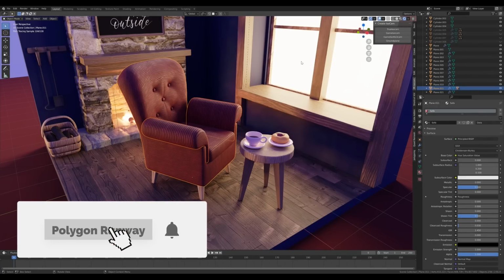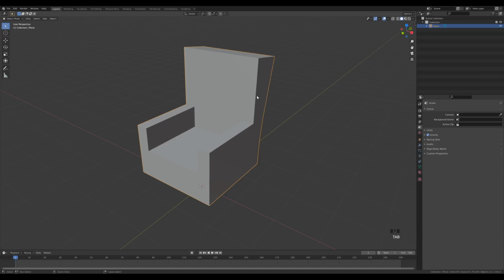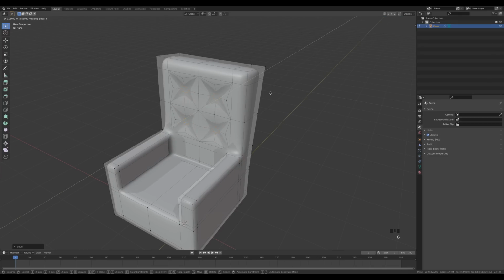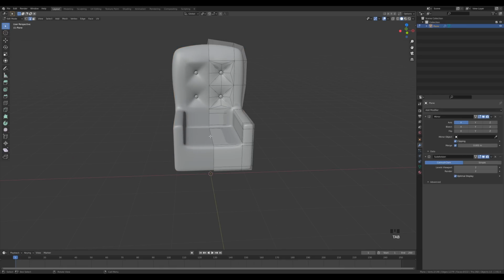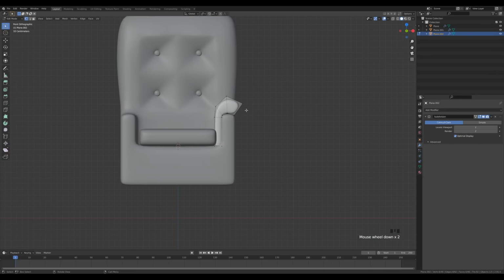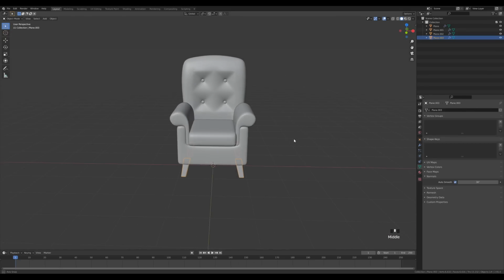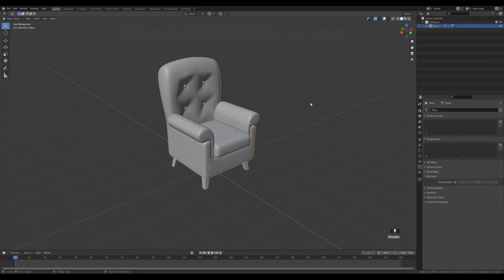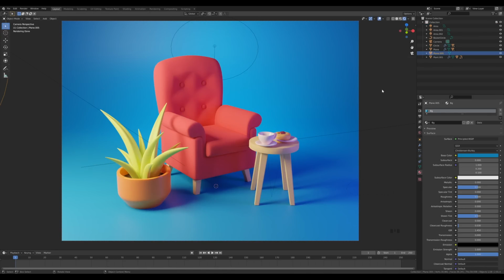Chair Modeling Tutorial in Blender 2.91 | Polygon Runway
Quick tip tutorial about using subdivision modeling and few mesh modeling tips to quickly create an armchair in Blender 2.91

Check out my course with a detailed explanation of my workflow and all the tricks